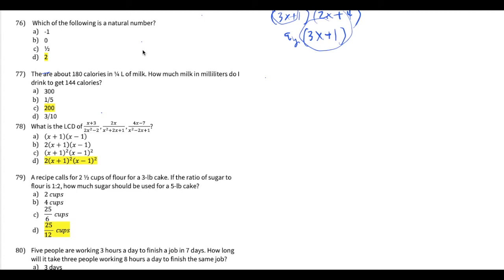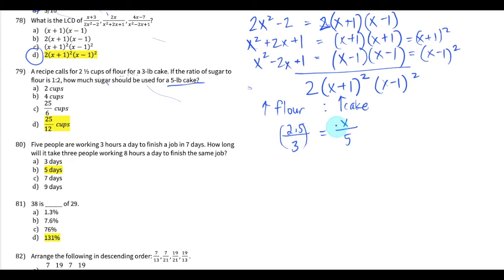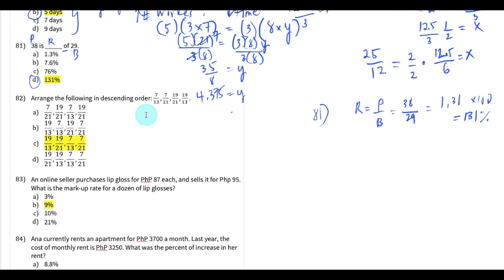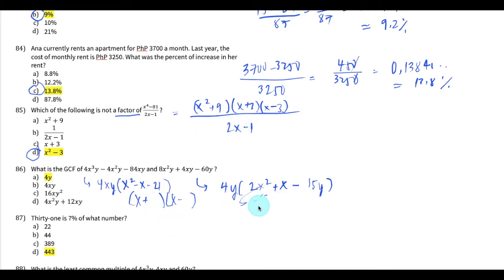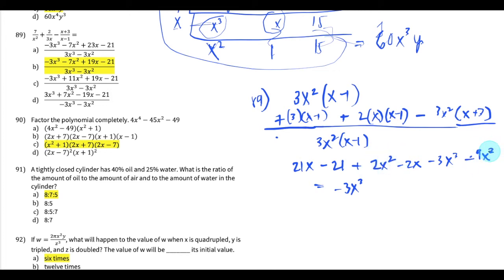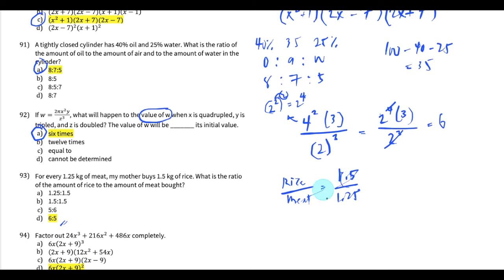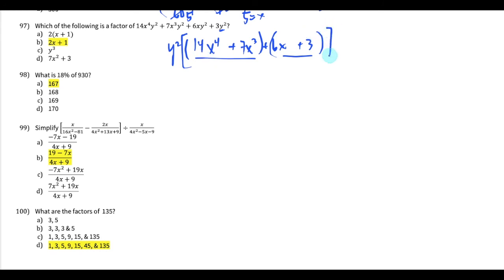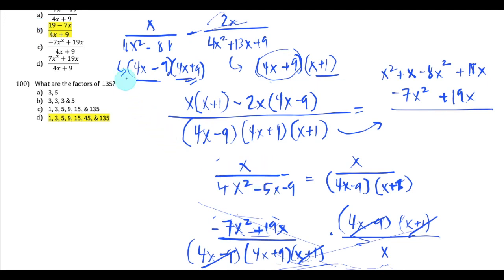(Part 4) 3rd UPCAT Math Mock Exam pdf SOLUTIONS (Basic Math and Algebra topics)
Click to download the pdf file of the UPCAT math mock exam
Mock Exam Coverage (Link to Lecture Videos)

Operations on Fractions: (to be uploaded)Welcome sa e-skul ng bayan!